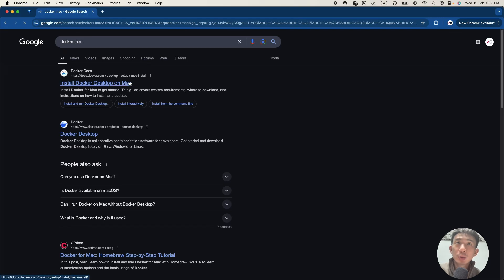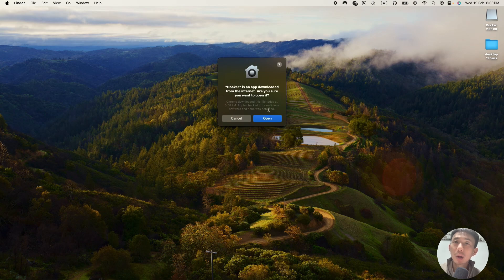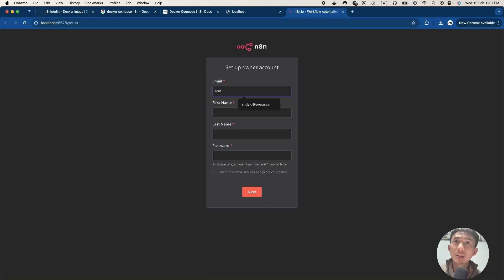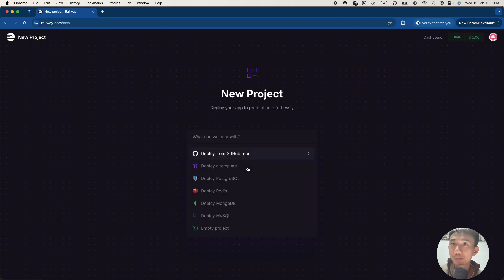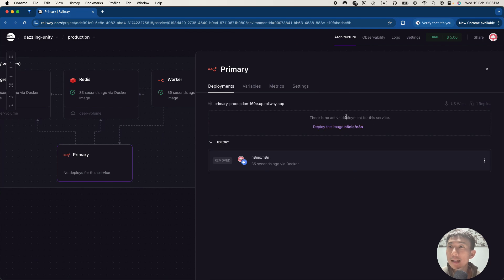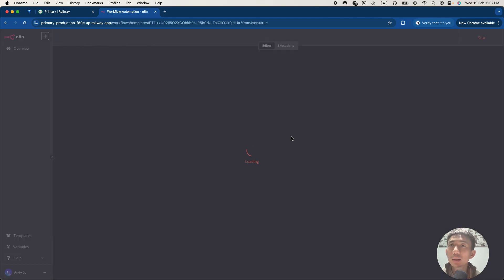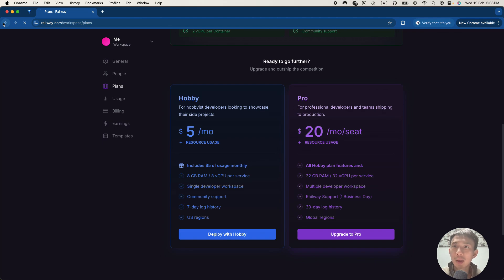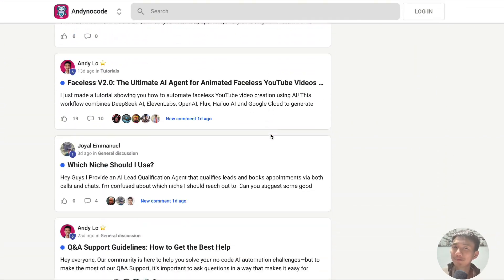Set Up Self-Hosting n8n (Local for FREE OR Cloud for $5/mo)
Want to self-host n8n and take full control of your automation workflows? In this tutorial, I’ll show you how to deploy n8n on your local machine using Docker and how to set it up on the cloud using Railway.

✅ Local Setup: Running n8n on your machine with Docker
✅ Cloud Deployment: Hosting n8n on Railway for easy access
✅ Step-by-Step Guide: Installation, configuration, and best practices
✅ Why Self-Host? Save costs, gain full control, and enhance security

TIMESTAMPS
00:00 Intro
00:21 Download Docker Desktop for Mac
00:38 Install Docker Desktop for Mac
01:29 Search for "n8n" in Docker Hub and Run
01:49 Run the n8n Image
01:57 Input the Host Port
02:11 Run n8n on localhost
03:00 Host n8n on Cloud with Railway
03:21 Deploy Primary, Worker, Redis and Postgres
04:41 Run n8n on Cloud
05:44 Upgrade Resource Limited on Railway
06:26 Remove n8n Project on Railway
07:02 Andynocode - Free Skool Community for Q&A